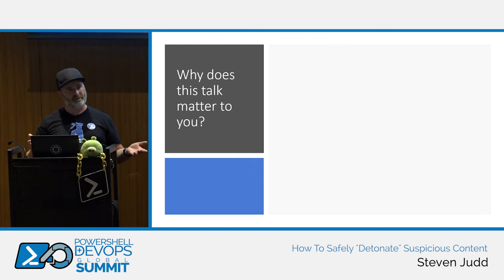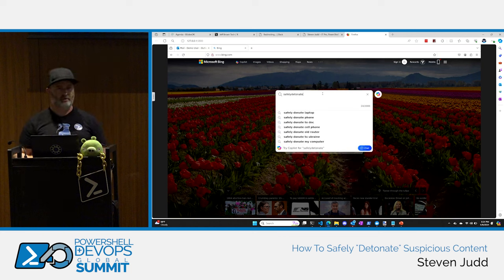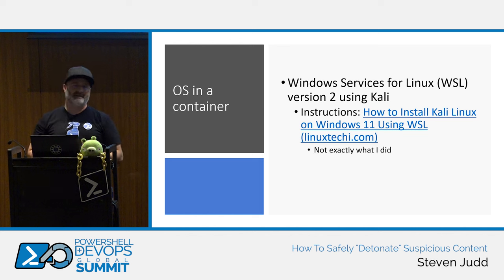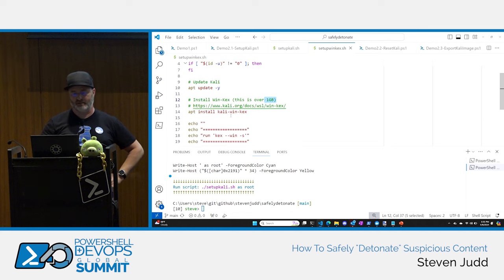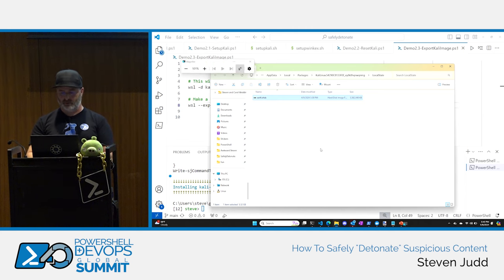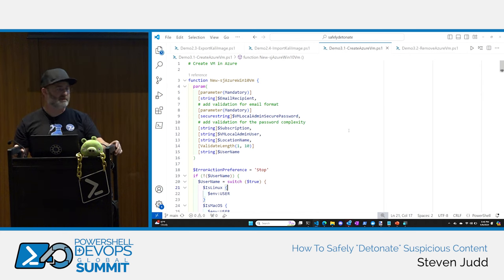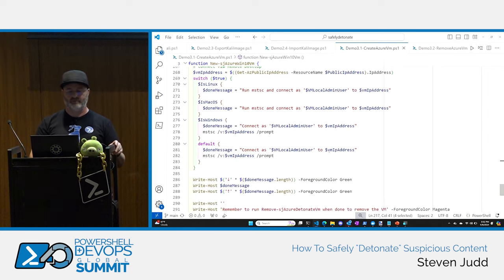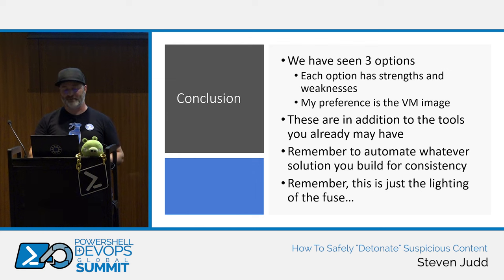How to Safely "Detonate" Suspicious Content by Steven Judd